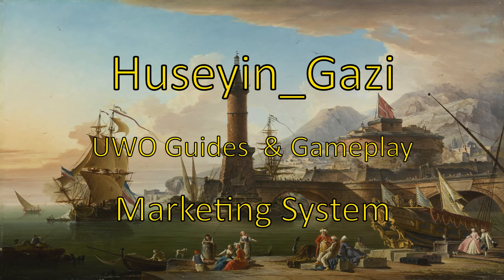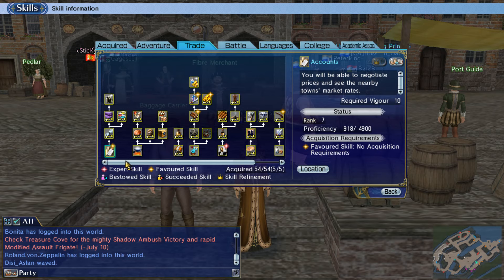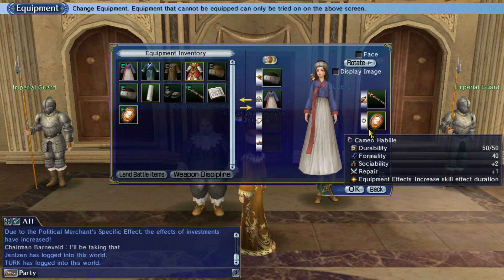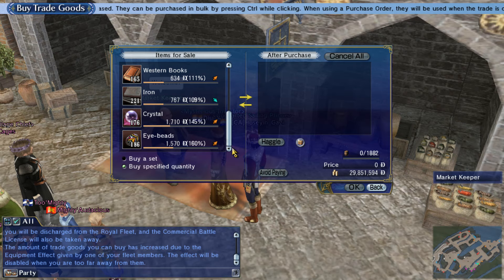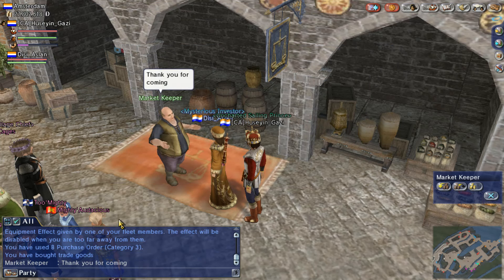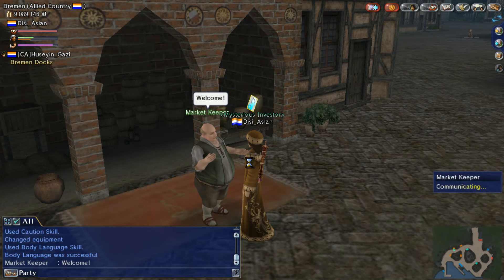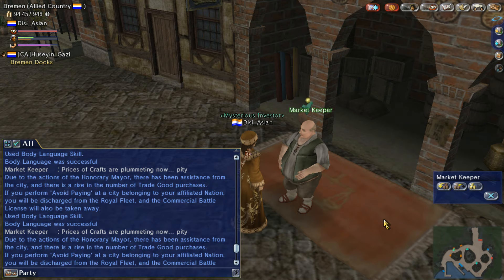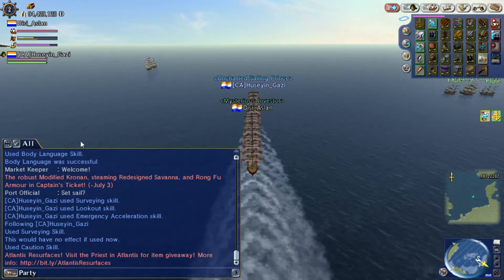Uncharted Waters Online - Marketing System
This video is a sequel of the accounts/sociability skill grind, which involves how to apply those skills and what further tricks you can use as trader to get the best profits when you're doing your trade. For the prequel of this video see:

It was not easy to make this one as I had to pause the video frequently and prepare for every scene, hence my apologies if certain parts are not so clear.

As some of you prefer more scenes so you don't have to watch the entire long video, as requested:
00:00 - Introduction
01:47 - Recap of Accounts and Sociability (part 1)
03:06 - Correction of the Sociability skill grind
05:42 - Examples of Accounts and Sociability skill boosters
07:11 - Practical use of Haggling (part 2)
10:05 - Short explanation for nanban trade, for advanced nanban guide see: (made by MarcoS)
14:07 - the difference with haggler vs non-haggler
17:26 - Observing rates, selling and market protection (part 3)
24:22 - Example that rate (%) is not that all matters in trading
26:48 - Selling goods at foreign ports (part 4)
29:42 - Proving that goods can be sold with normal price at ports that do not belong to your flag (Manchester taken as example)
35:54 - Selling goods that belong to Southern France/Italy (taking Ancona and Genoa as example, had less luck here :( )
41:23 - Concluding part 4
43:11 - Summary and Ending (for those who likes to see a shorter version what I did and not like seeing the entire walkthrough :P )

The rubric for tax penalty over the port influence and court rank will be given later.

If there is any question/remarks regarding this video or if something is not clear then do not hesitate to leave a comment or message me in-game ^_^

Sorry for the long wait again! D: